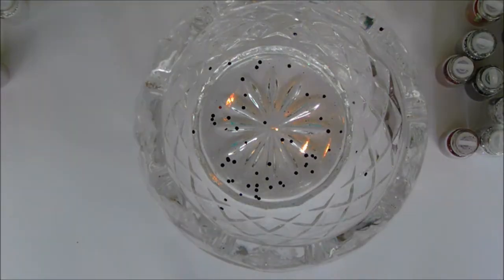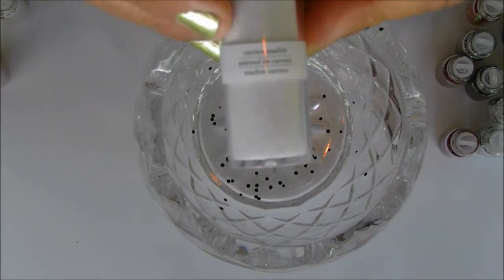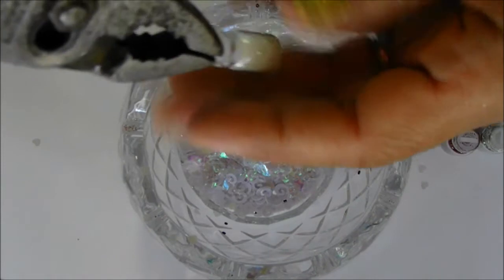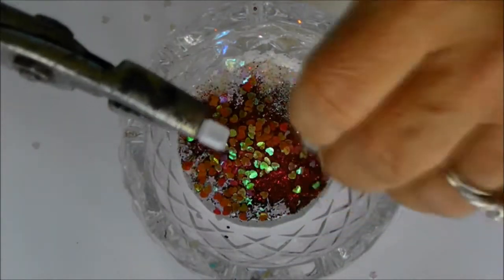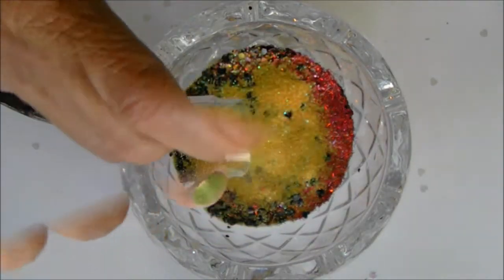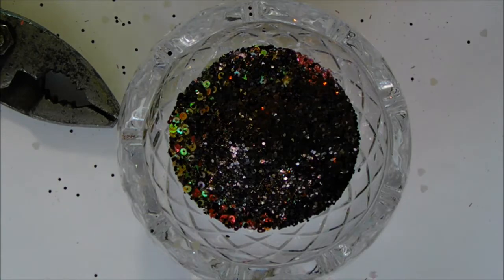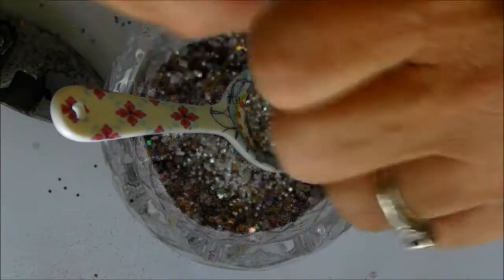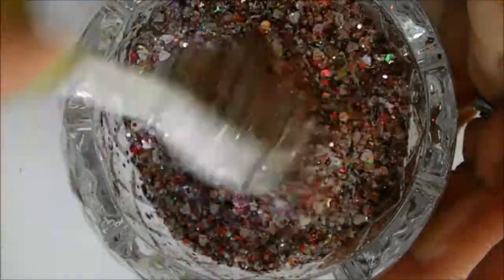Mix for Rosa's Swap